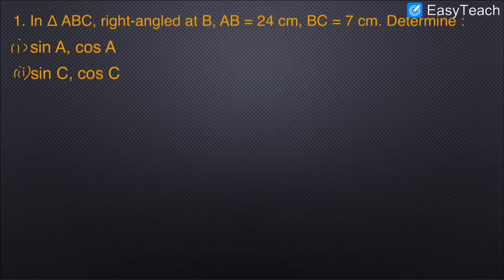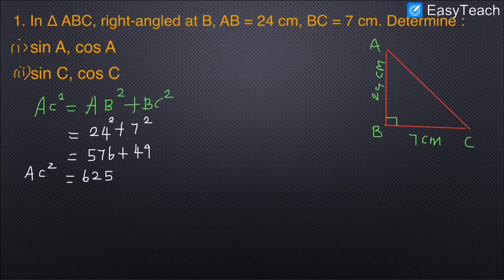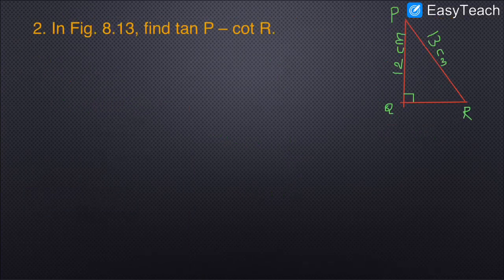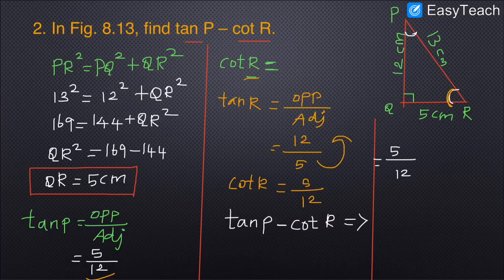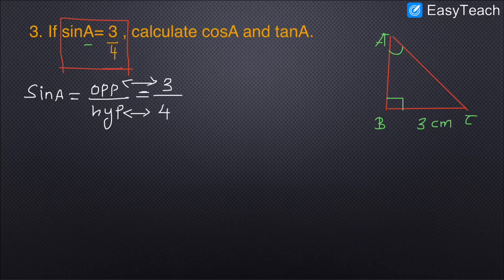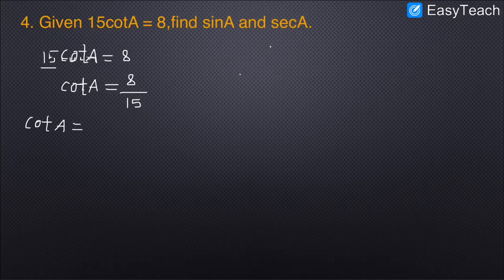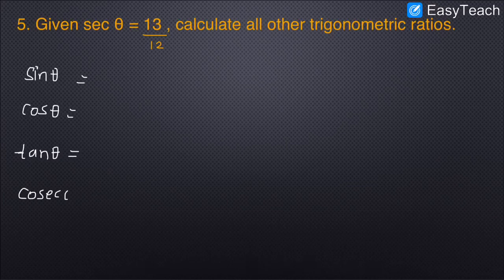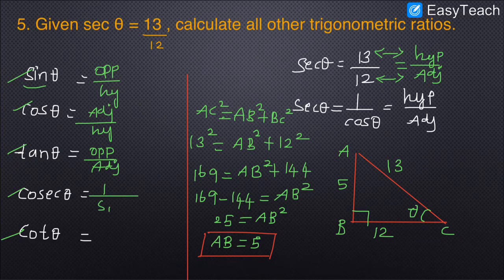Class 10 |Introduction to trigonometry |in english | NCERT |Exerise 8.1|Cbse